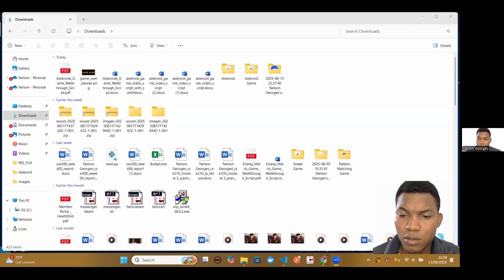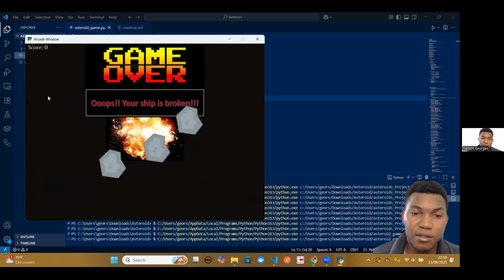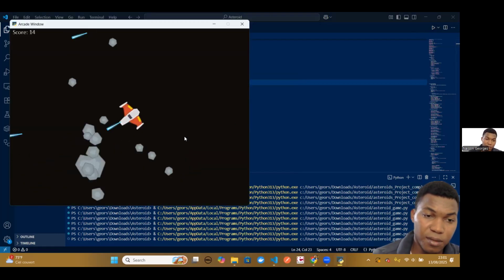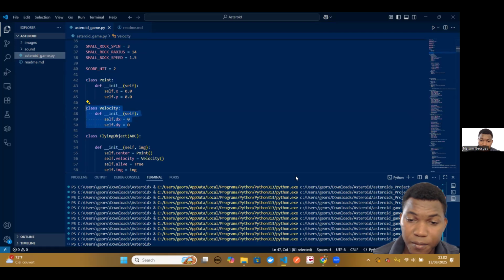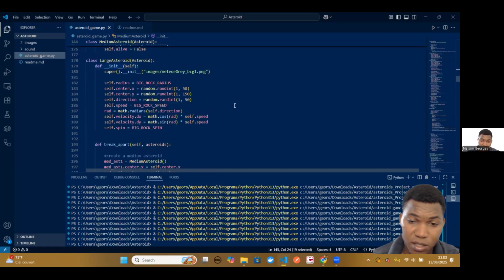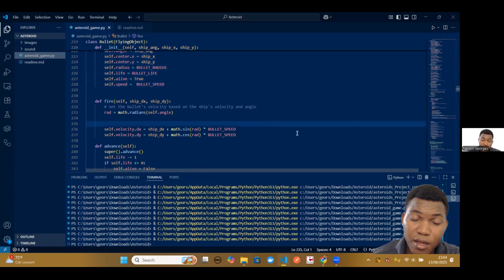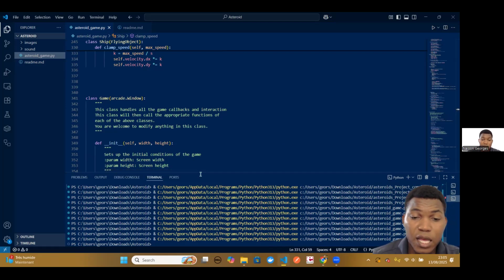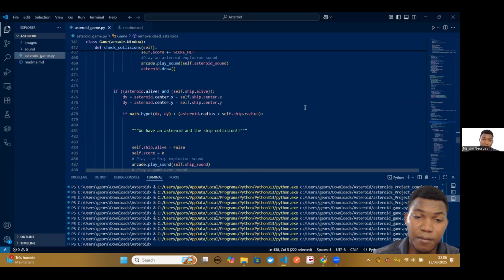Asteroids Game in Python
I built a small 2D “Asteroids”-style game to deepen my skills as a software engineer—specifically around real-time game loops, event-driven input, basic physics (velocity, acceleration, damping), collision detection, and working with graphics/audio assets in Python.